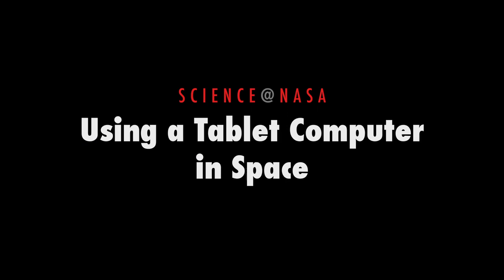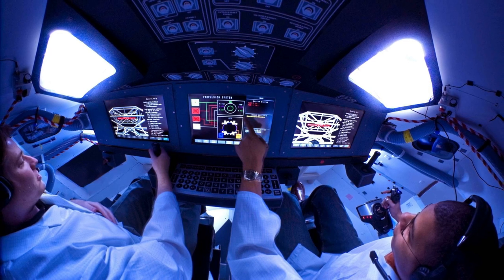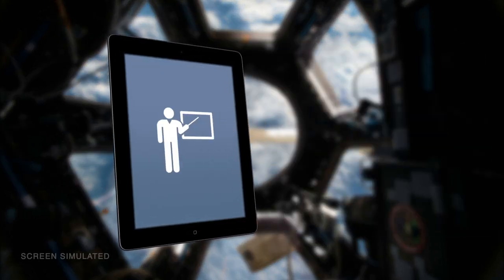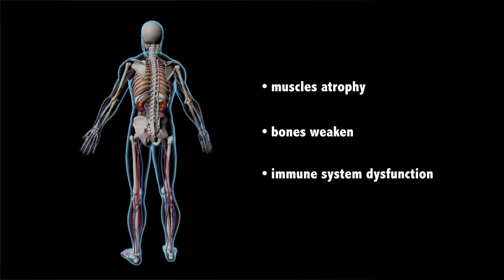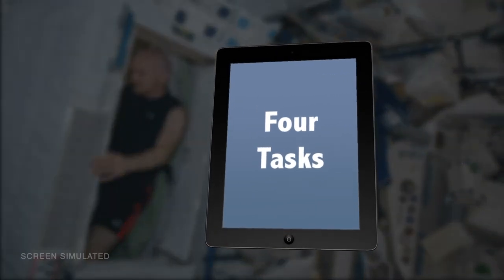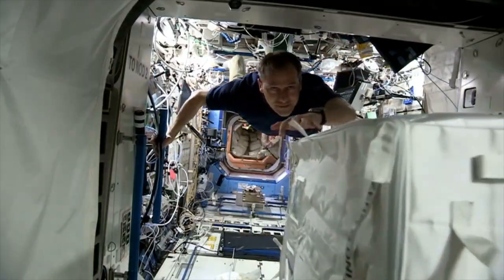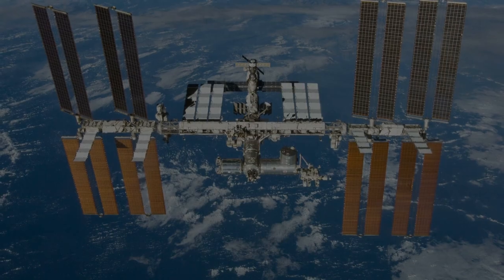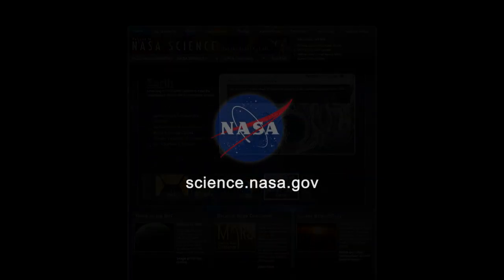ScienceCasts: Using a Tablet Computer in Space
The Fine Motor Skills experiment on the station is looking at how long-duration microgravity effects fine motor task performance.